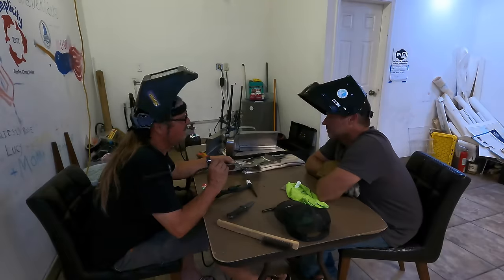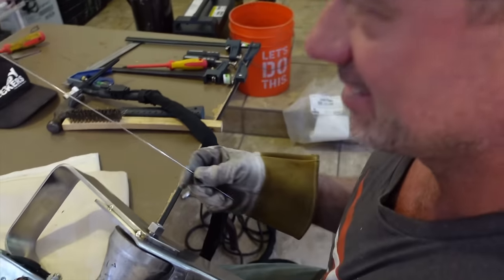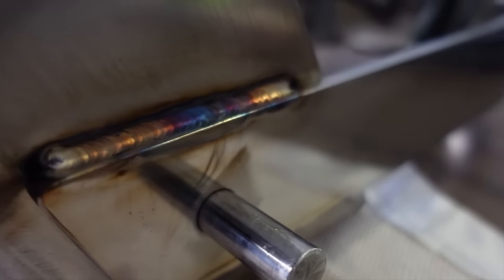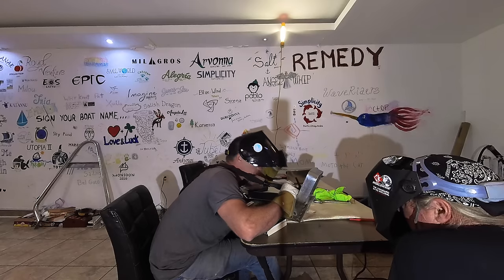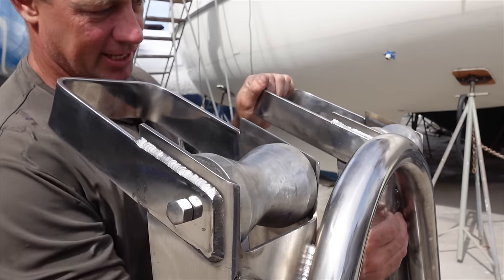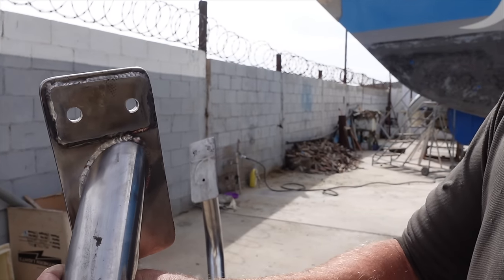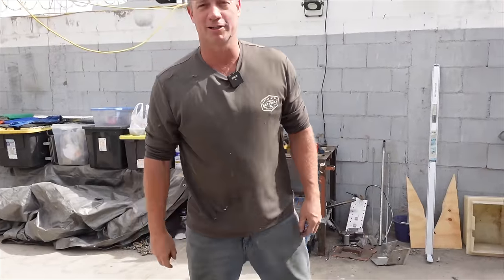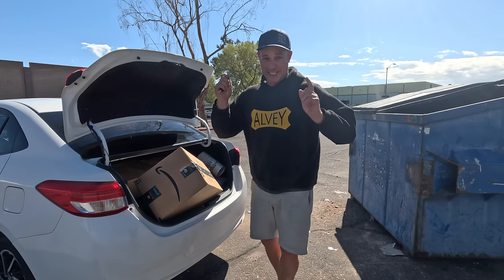Learning to weld To Fix our SAIL Boat Home Ep 399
This episode Lee welds our bow roller with some help from Gary off SV Divergent and Sara takes a break from the boat yard to visit a new family member.

Interested in the welder we have on board checkout Eastwood its a Eastwood Elite 200 Amp LCD Digital AC/DC TIG Welder

Our Amazon Wishlist